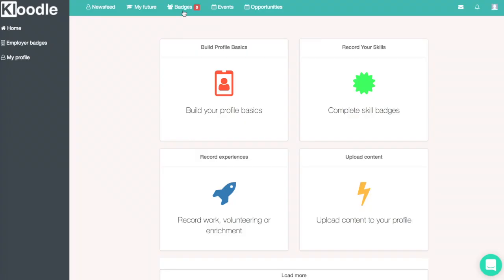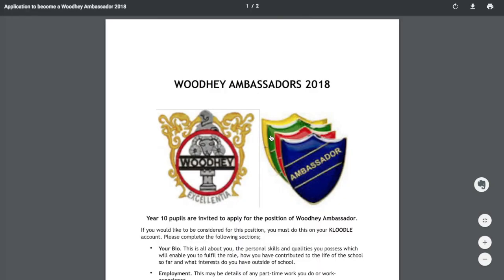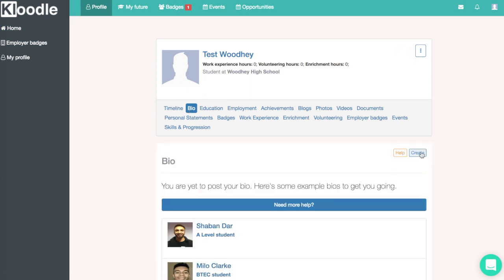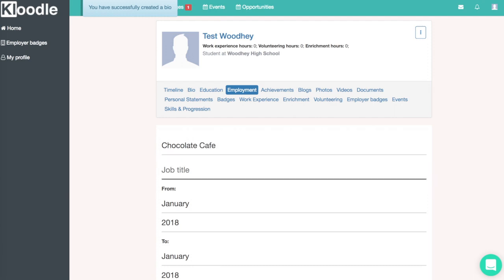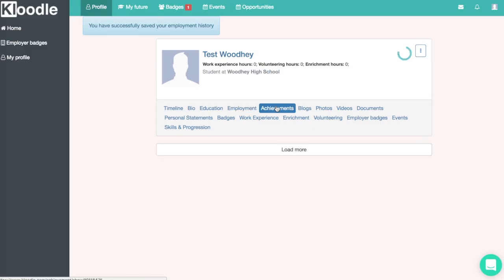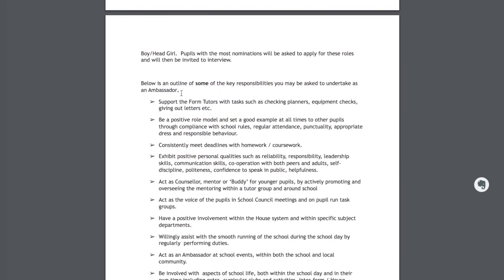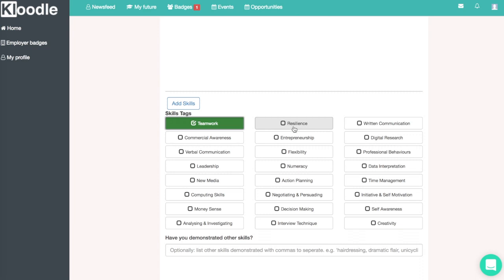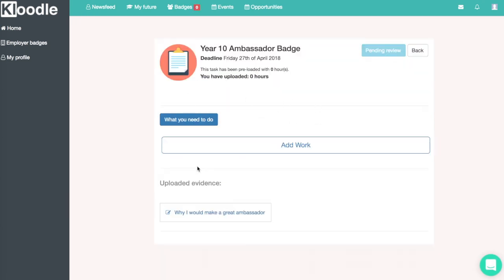Woodhey High School Ambassador Badge Tutorial